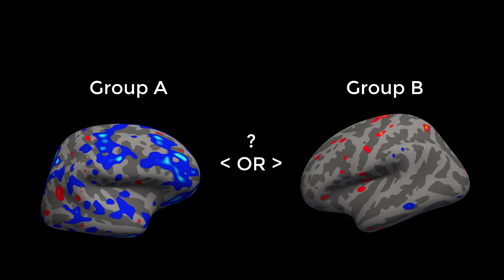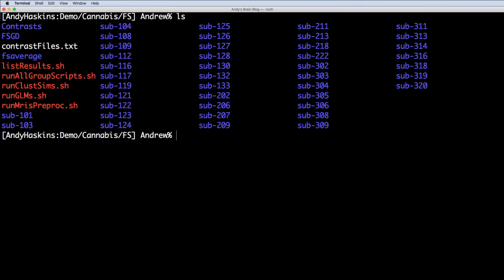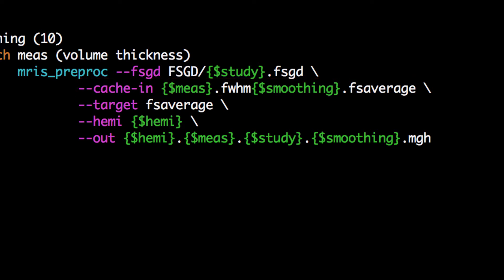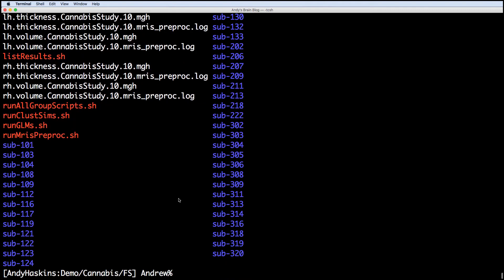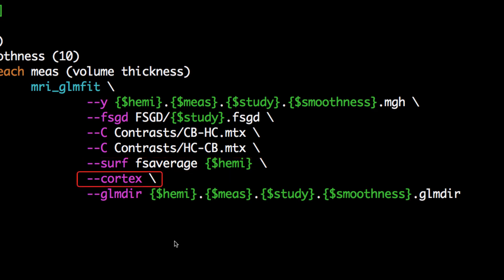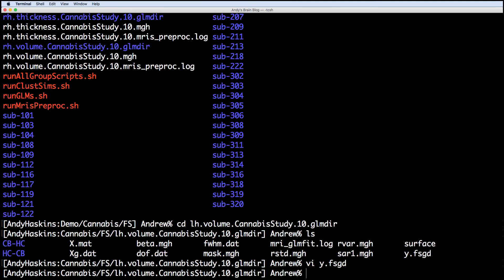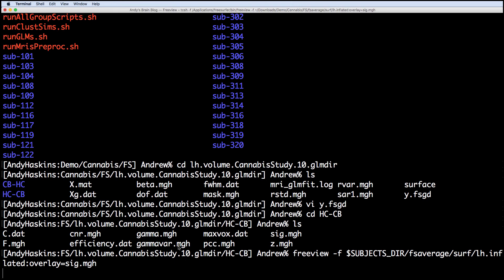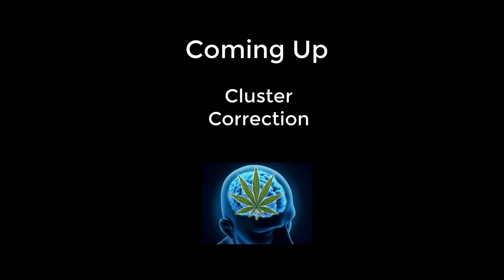FreeSurfer #8: Group Analysis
How to prepare your data for group analysis with mris_preproc, and run your models with mri_glmfit.

0:04 Overview of group analysis and the qcache option
0:49 Organizing data for group analysis with the mris_preproc command
2:12 Setting up the model with mri_glmfit
3:08 Running the scripts
3:21 Investigating the output
4:07 Looking at the significance maps with freeview